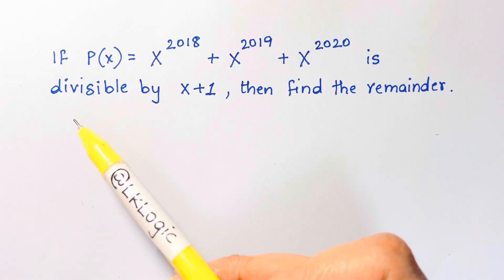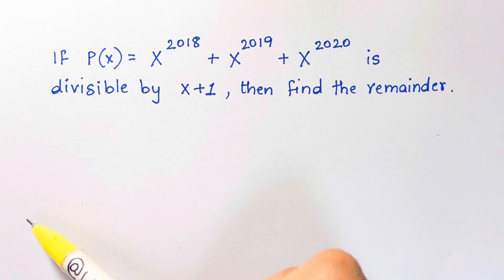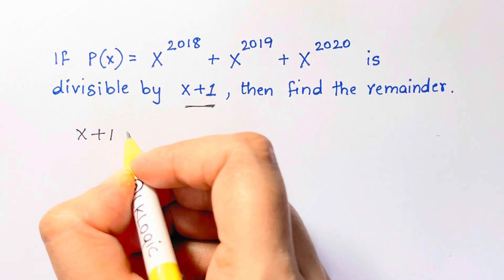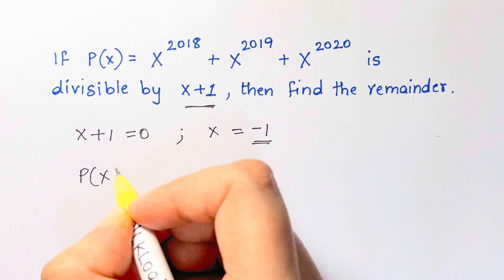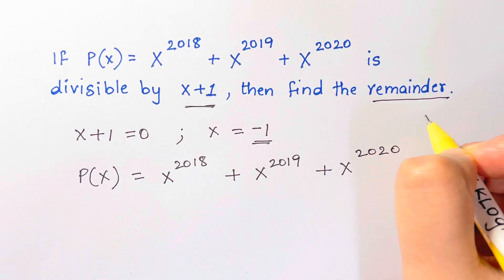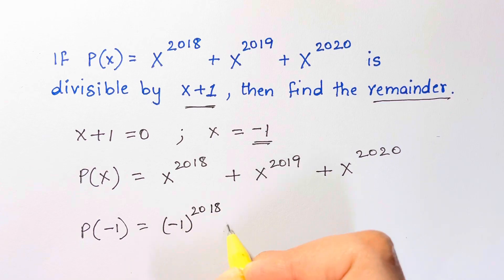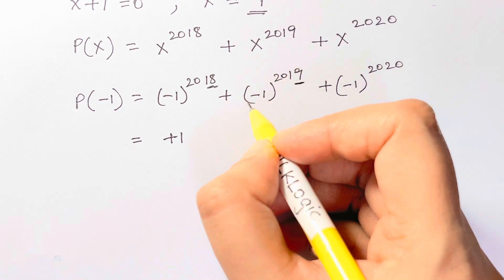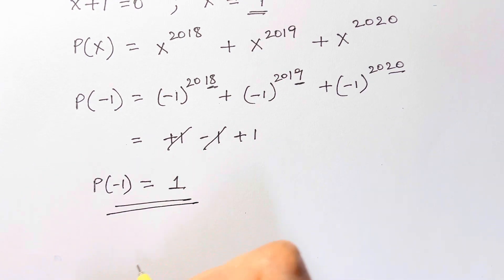Germany | Math Olympiad Question | You should be able to solve this!